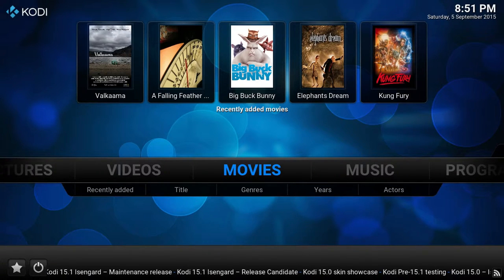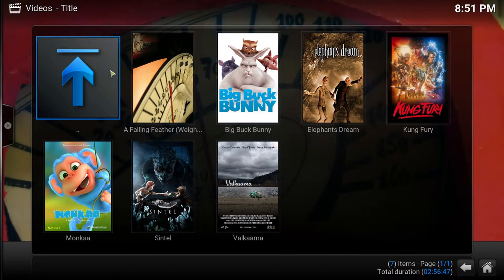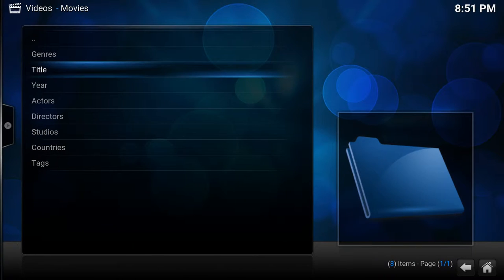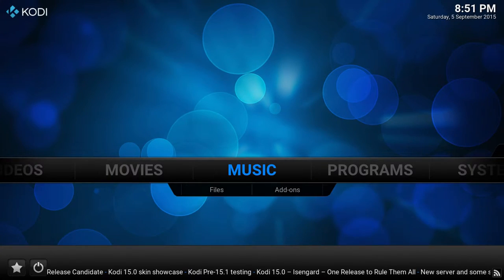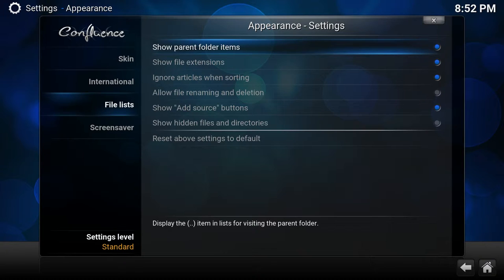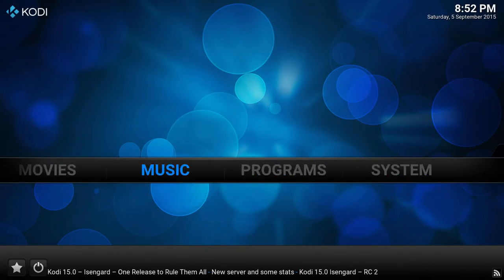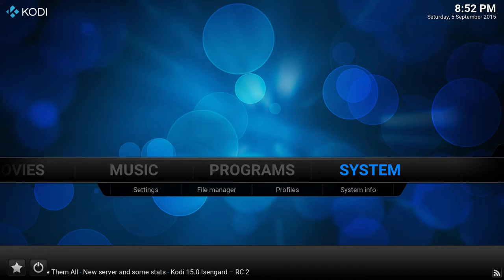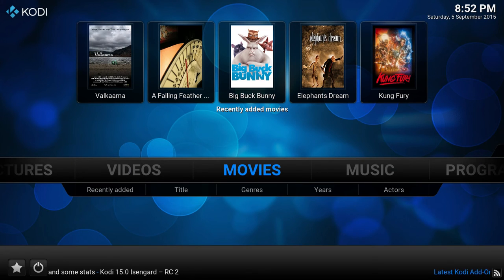Remove parent item button in library view Kodi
By default there's a big blue UP arrow where ever you browse in Kodi. This is called the "parent item" as it will go back up to the parent where you initially came from. Some might want to remove this option and you can. In this video I'll walk you through the setting which will turn it off by default.